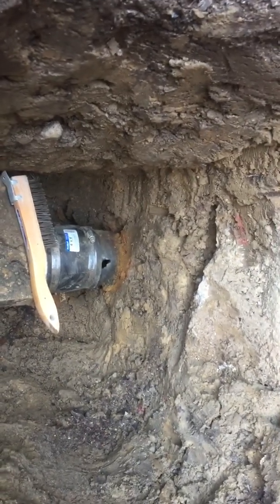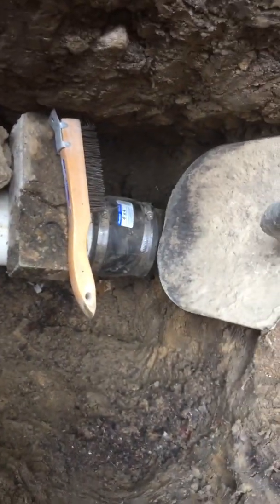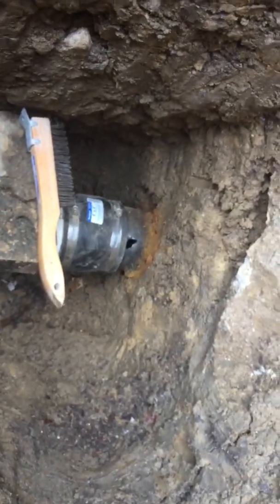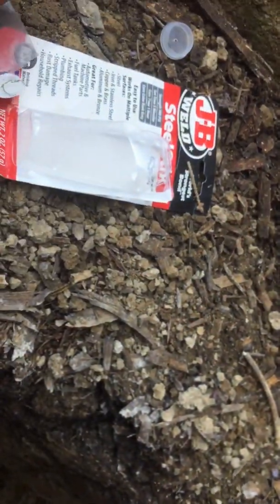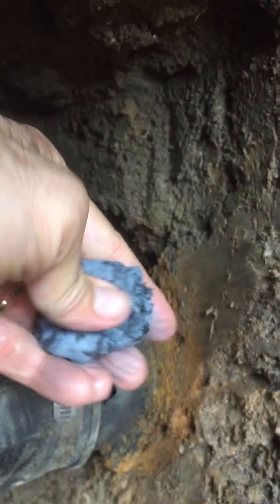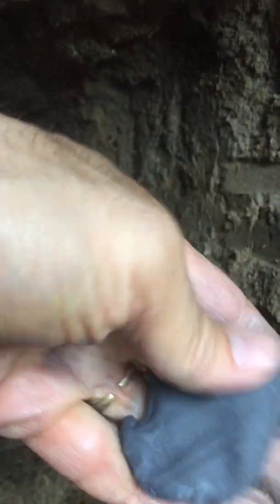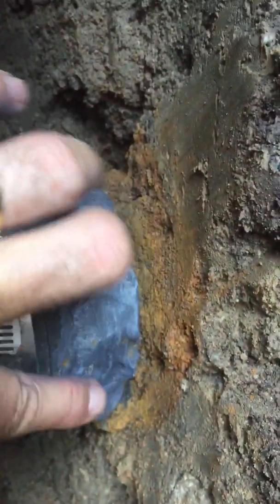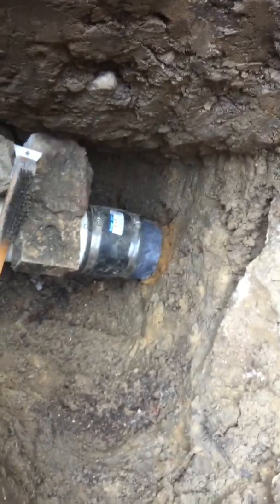JB Weld Sewer Repair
Using JB Weld to repair a hole at the top of an old cast iron sewer lead